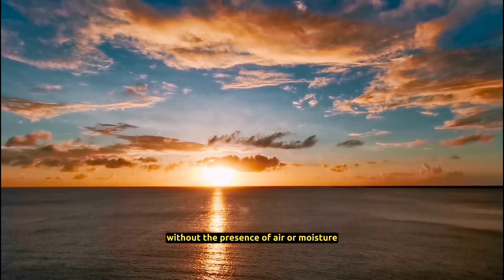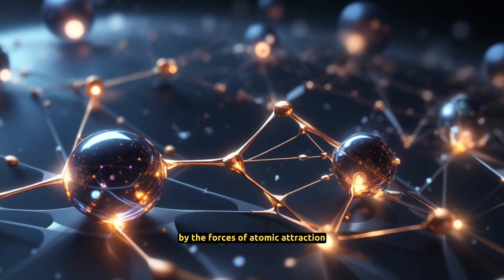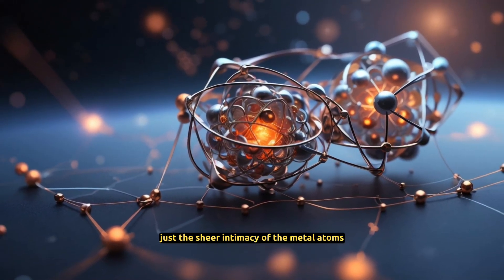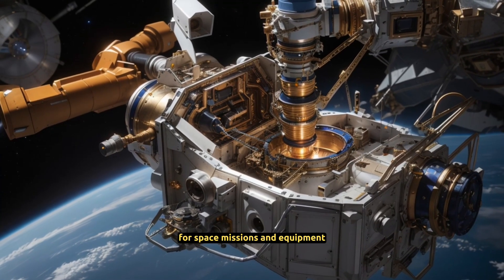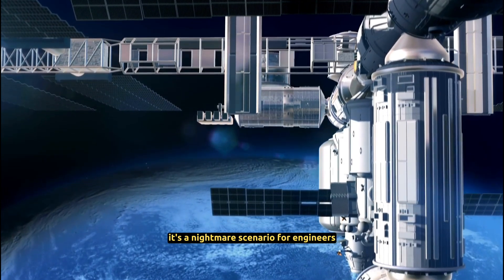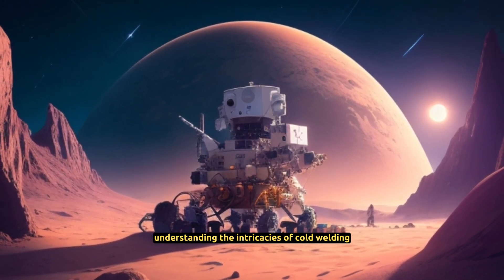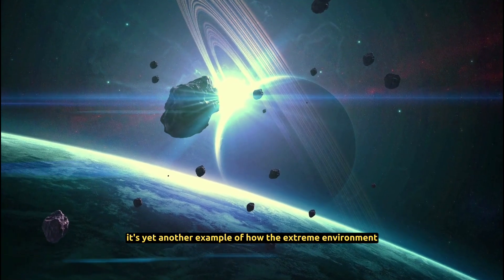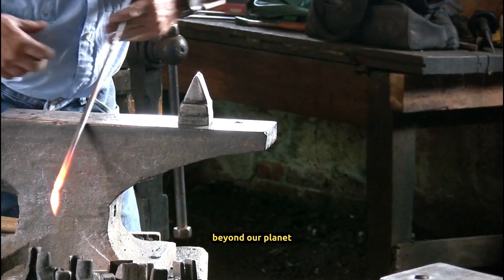What Happens When Identical Metals Touch In Space? Cold Welding!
Ever wondered what happens when two pieces of the same metal touch in space? Prepare to be amazed by the phenomenon of cold welding! In the vacuum of space, without air or moisture, metal atoms on the surface can bond directly to each other, creating an incredibly strong joint – it's like they're soldered together by atomic forces. No heat or external force required, just the intimacy of metal atoms at the atomic level.

On Earth, our atmosphere prevents this, forming an invisible shield around metals. But in space's airless void, there's no barrier. Cold welding has posed challenges for space missions – imagine spacecraft components fusing together accidentally! Engineers had to design early missions with non-reactive coatings.

To counter cold welding, ingenious solutions emerged. Coatings and surface treatments introduced a barrier layer, preventing those strong bonds. As we push into space, understanding cold welding is crucial. It's a reminder of how space's extreme environment challenges our material understanding. So, delve into the fascinating world of cold welding beyond our planet